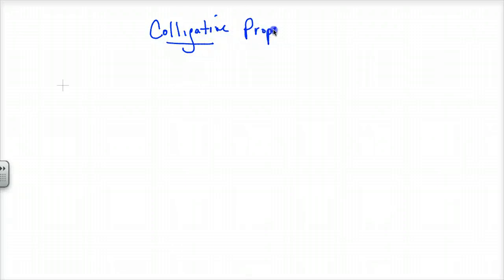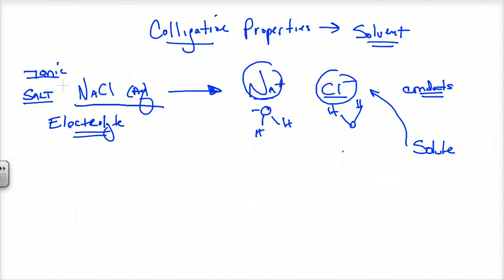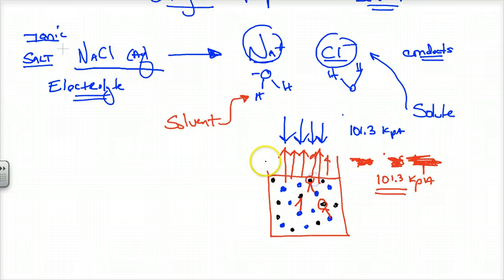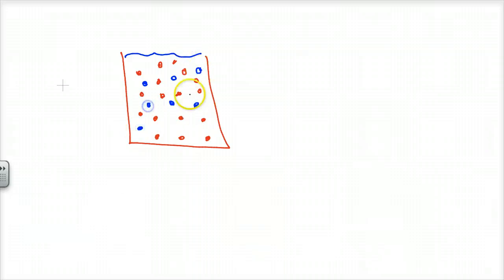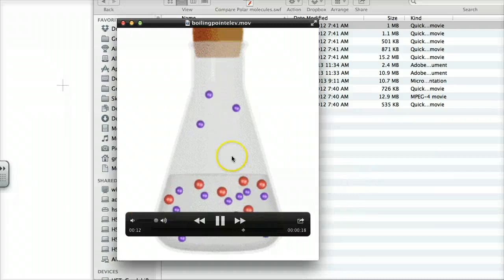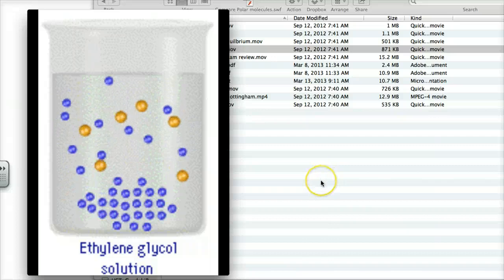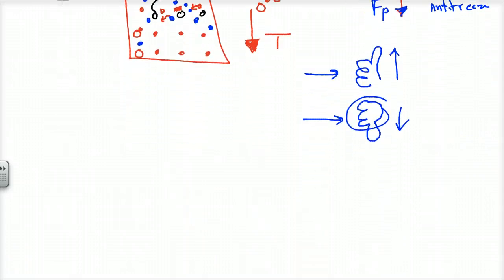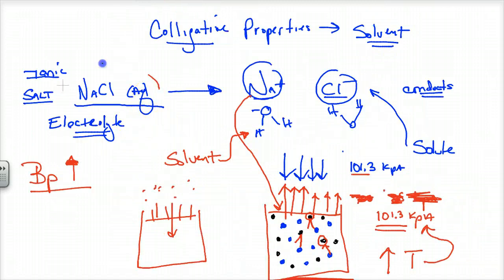Colligative properties lecture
Short Lecture on Regents Level Colligative Properties.